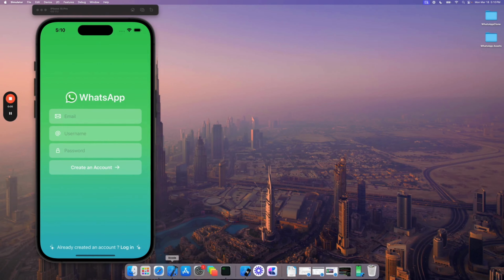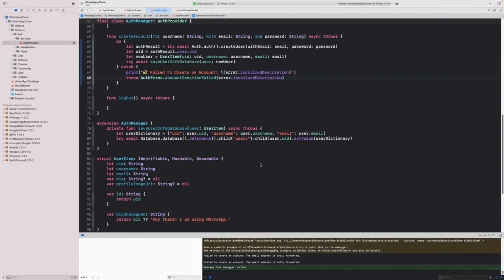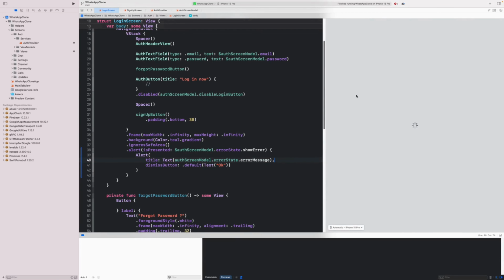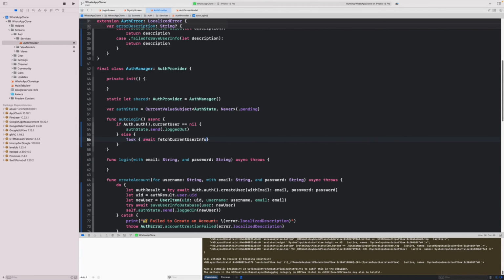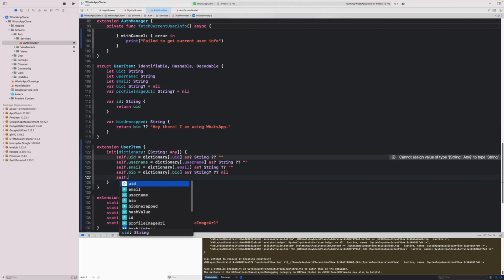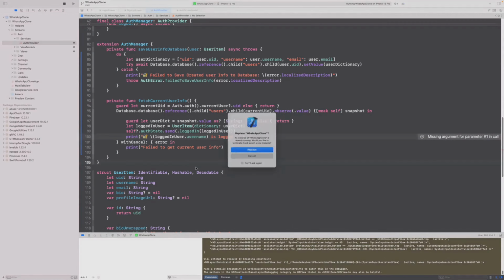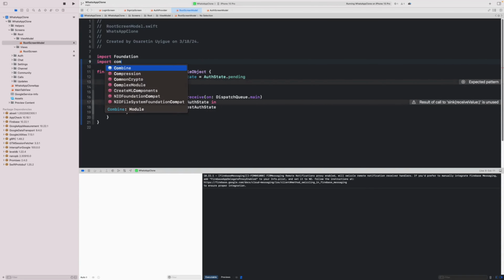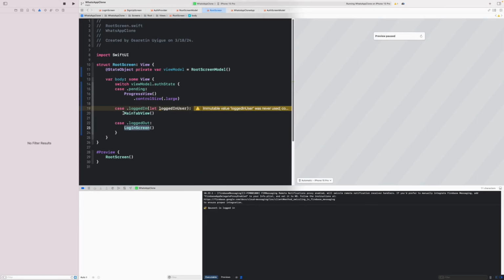🔴 NEW SwiftUI WhatsApp Clone Episode 16: AutoLogin, Login Screen Presentation & AuthErrors